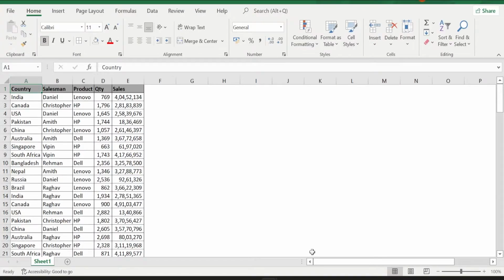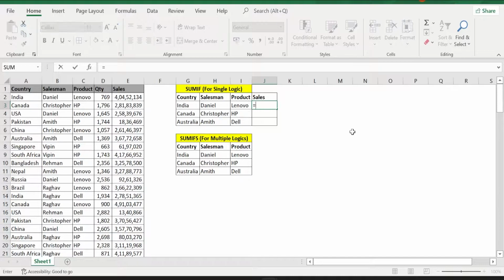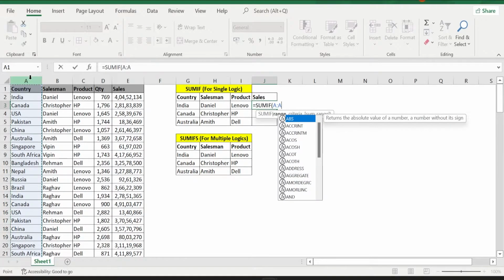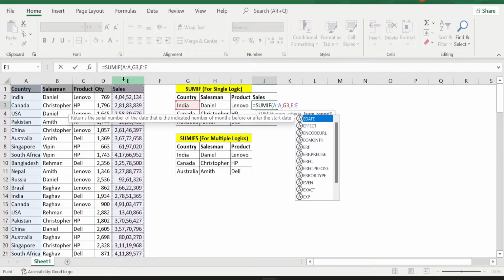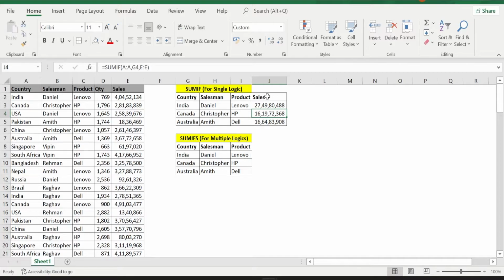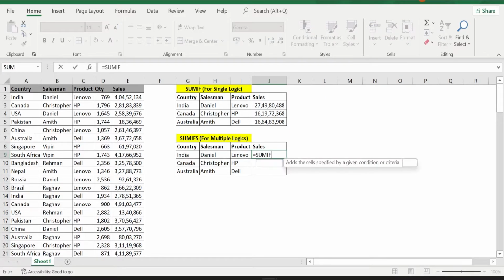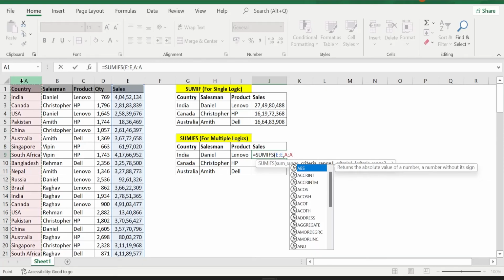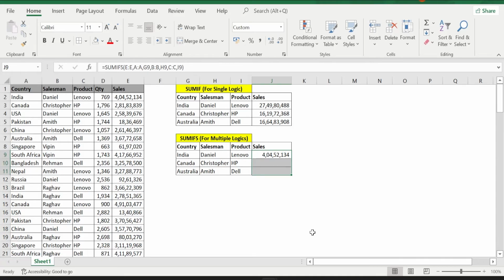Excel | SUMIF | SUMIFS | How to use SUMIF and SUMIFS function in excel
SUMIF # SUMIFS # COnditional Sum # Sum with Logics
This video helps to learn how to use SUMIF and SUMIFS functions in Excel.

sumif formula
sumif function
sumifs formula
sumifs function
How to use sumif formula
How to use sumifs formula
sumif formula in excel
sumifs formula is excel
sumifs multiple criteria